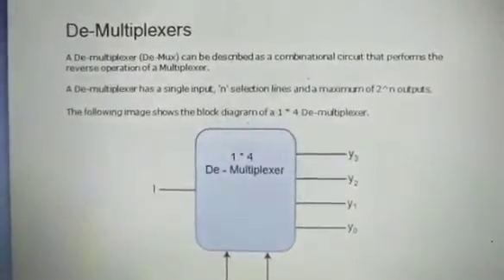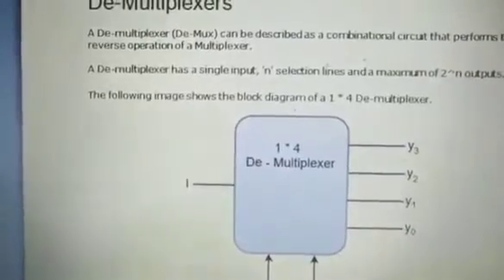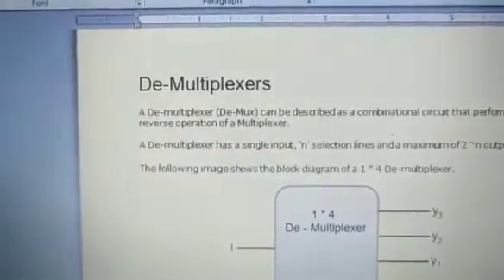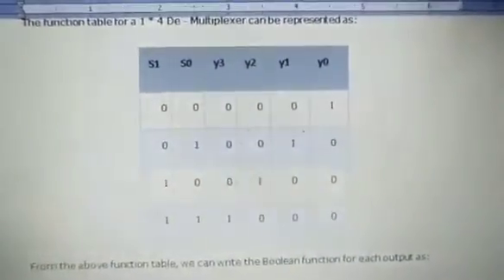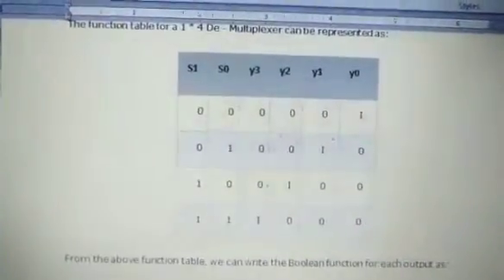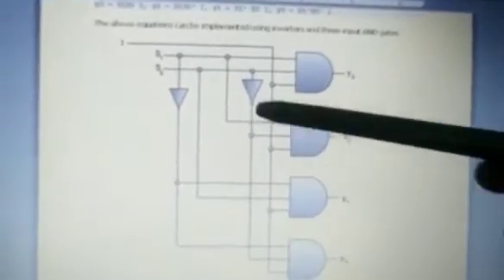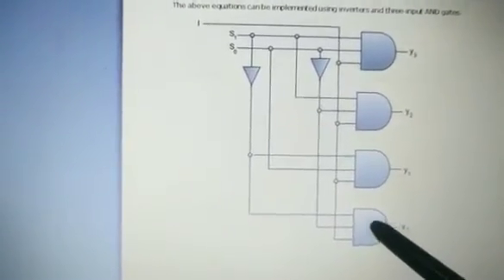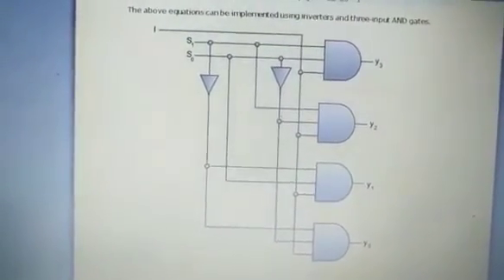Class 12 Computer (Logic Gates)part7